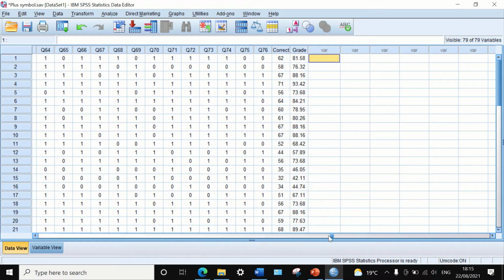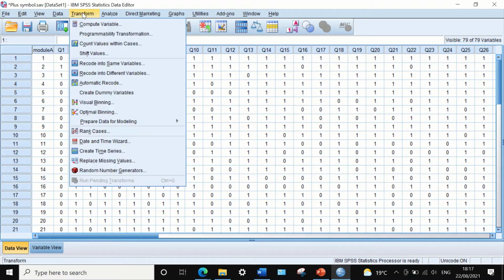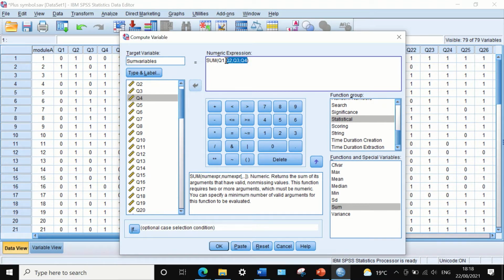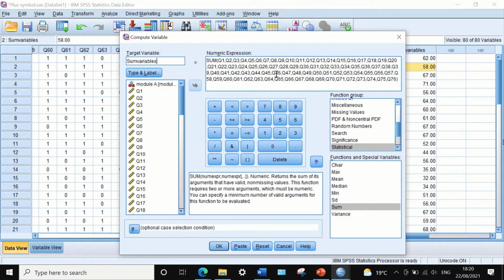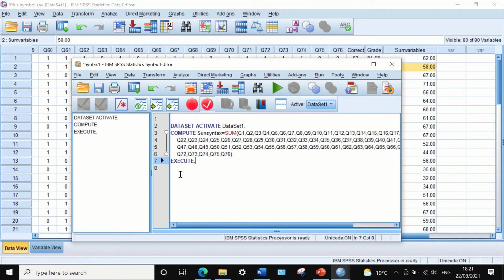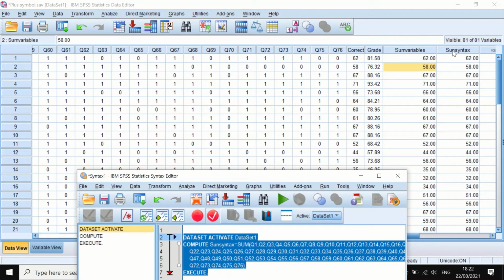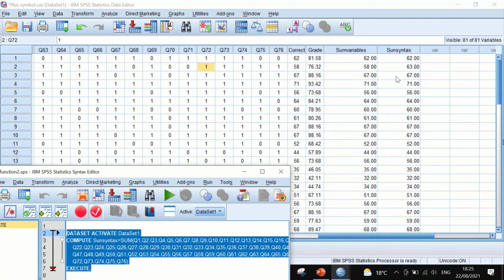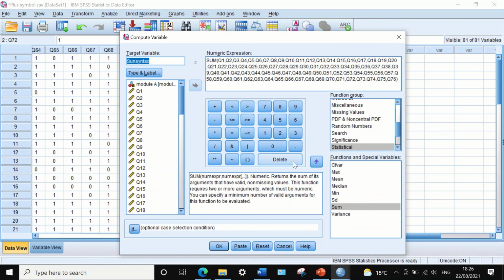Adding multiple variables into single variable using SUM command in SPSS